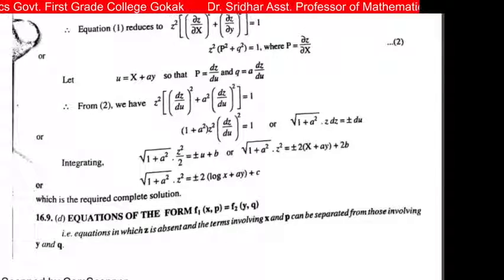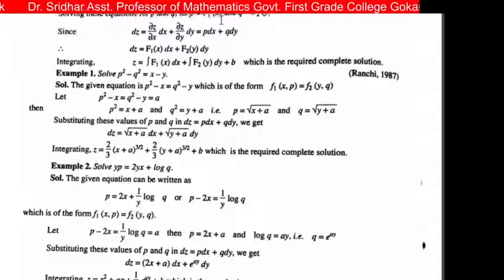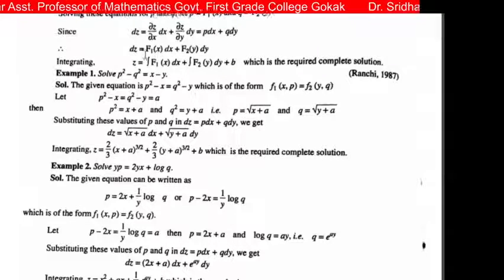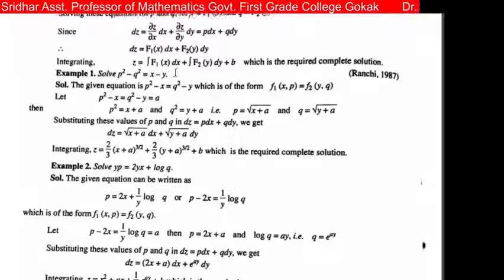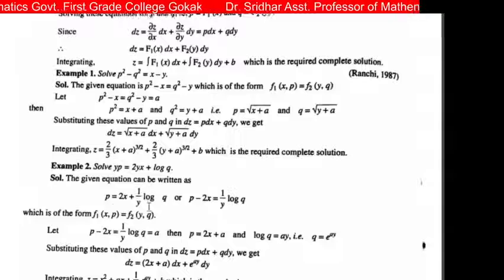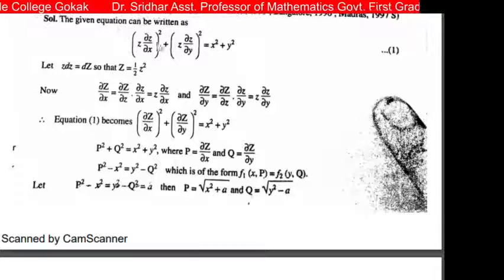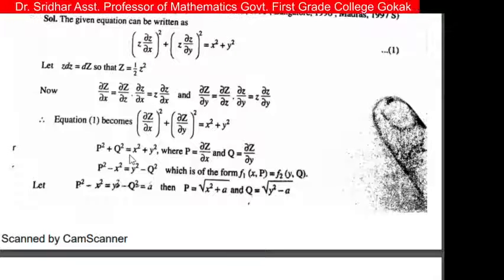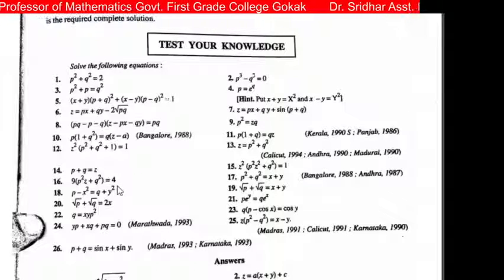Bsc VI sem class ses 12